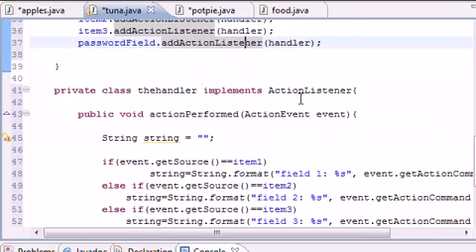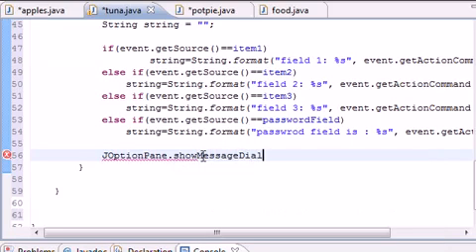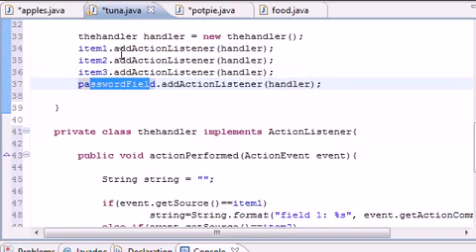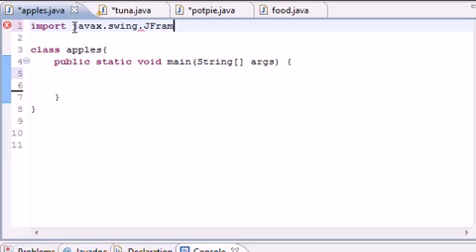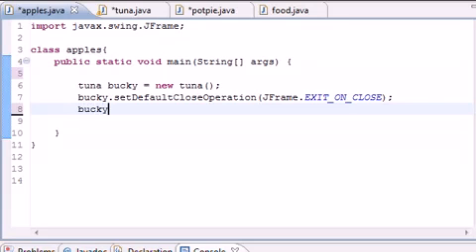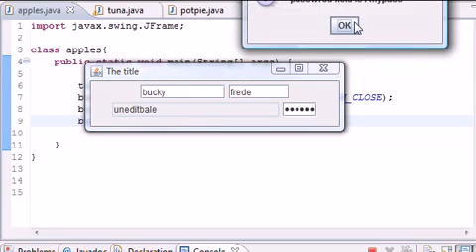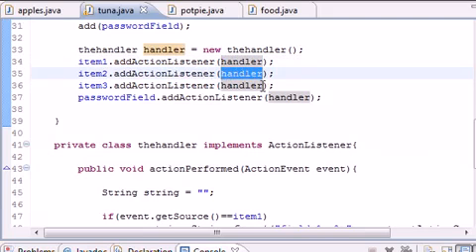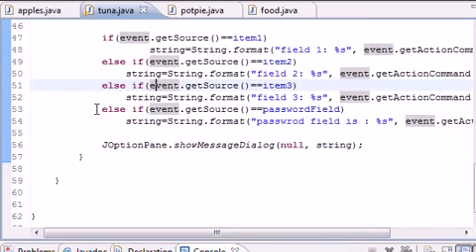Java Programming Tutorial - 54 - Event Handler Program